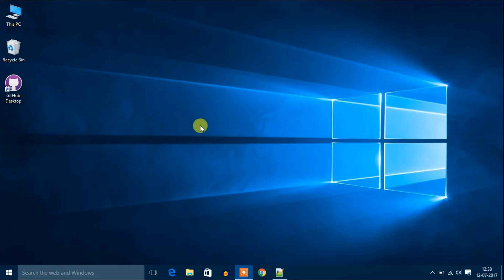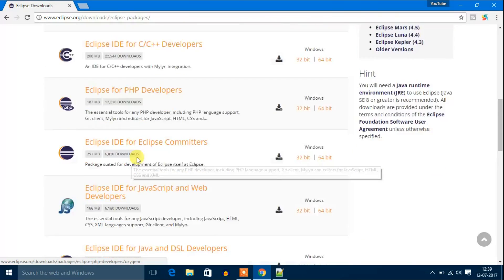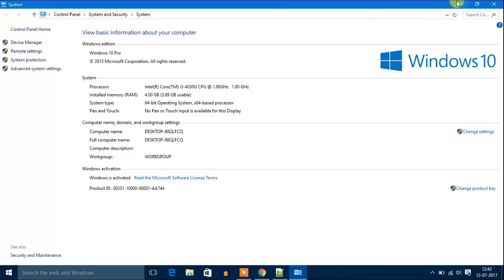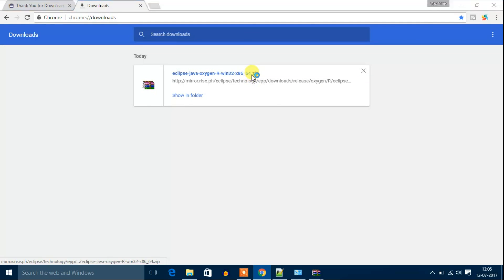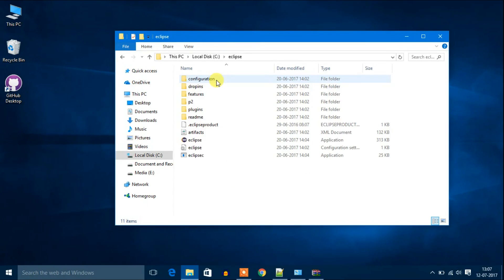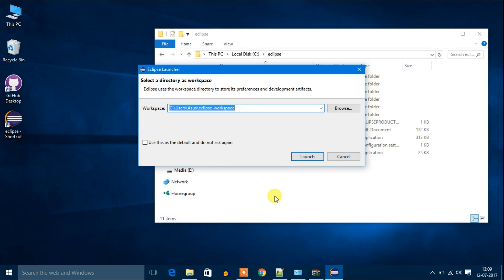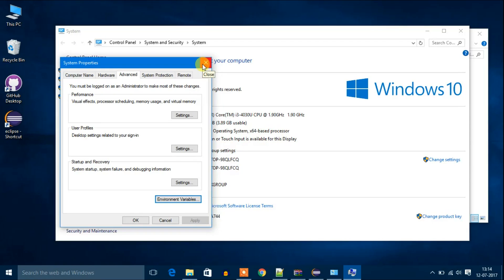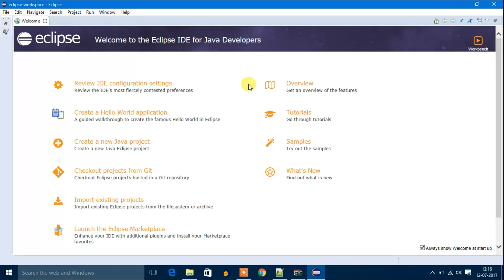How to Download and Install Eclipse IDE for Java Developers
How to Download and Install Eclipse IDE for Java Developers. In this video, we are going to discuss How to Download and Install Eclipse IDE for Java Developers.

Note: - If you encounter any problem while opening Eclipse IDE then Delete this (C:\ProgramDate\Oracle\Java\javapath) path from environment variables